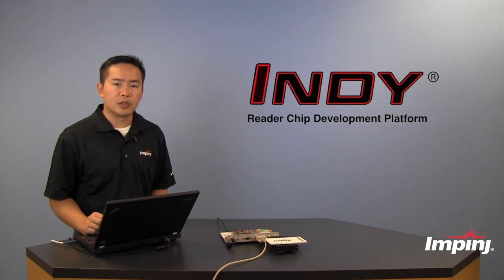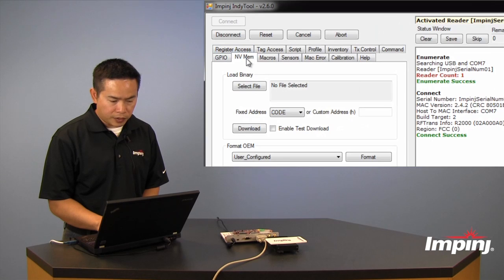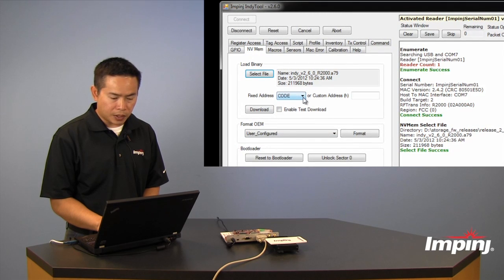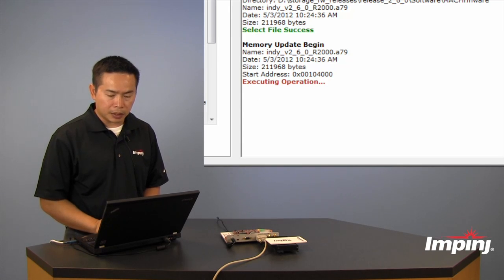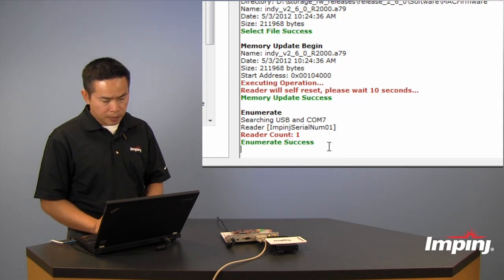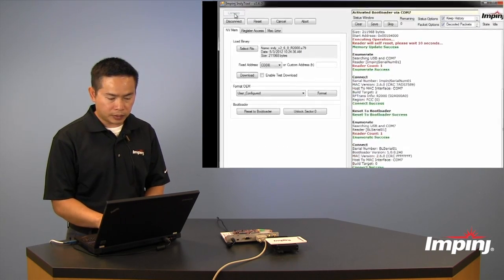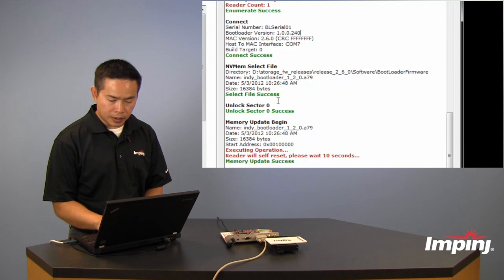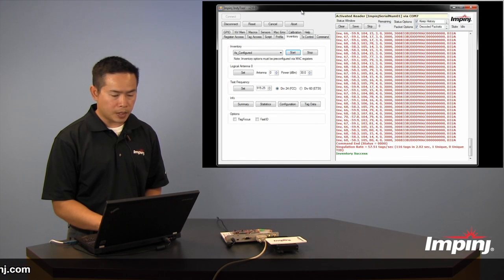Indy Reader Chip Tech Tip: Upgrading to Firmware v.2.6.0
In this video we will show you how to upgrade your Impinj Indy reader chip's firmware to version 2.6.0